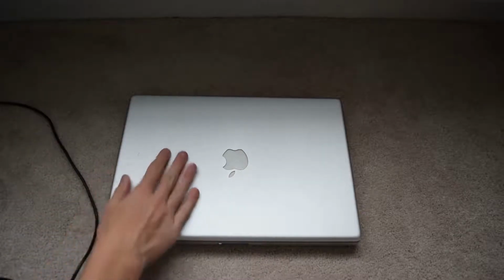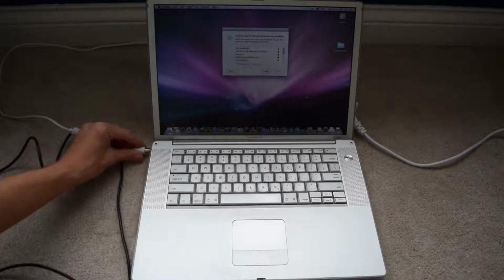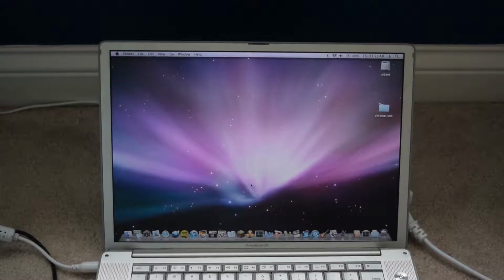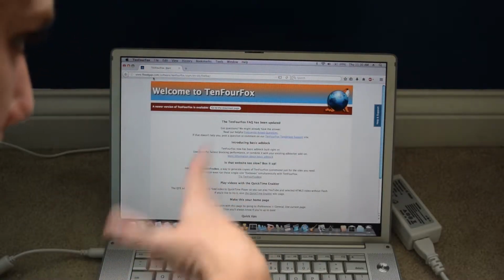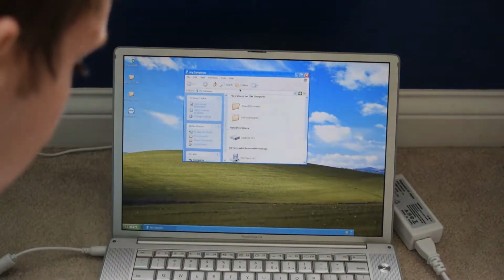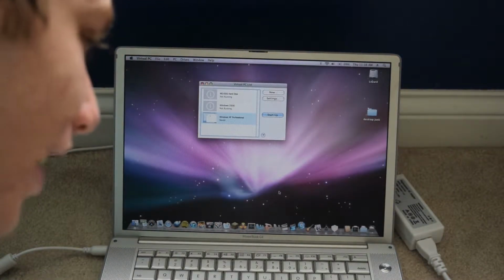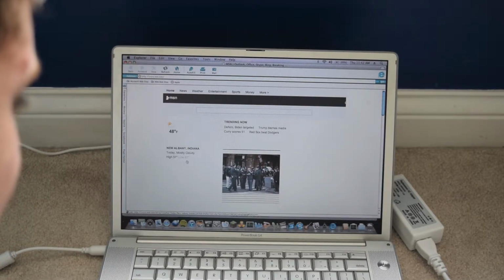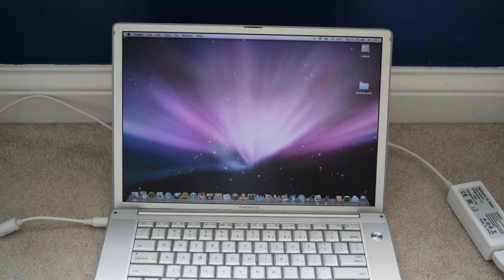Exploring my awesome PowerBook G4 15" 1.67GHz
I take a look at one of my favorite computers in my "collection" and at some of the software that is installed on it. While it may not be the late 2005 high-resolution model it is still an awesome machine!